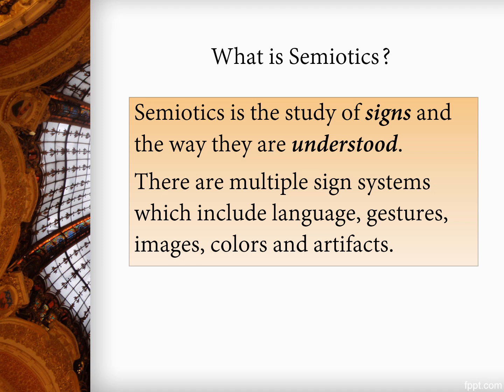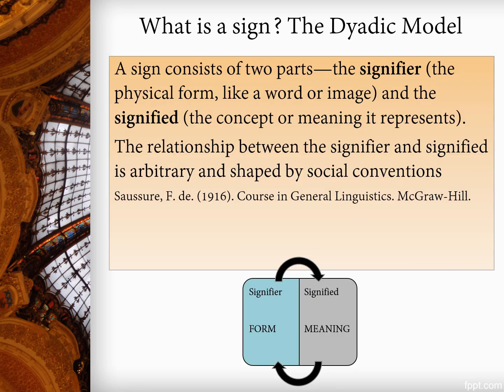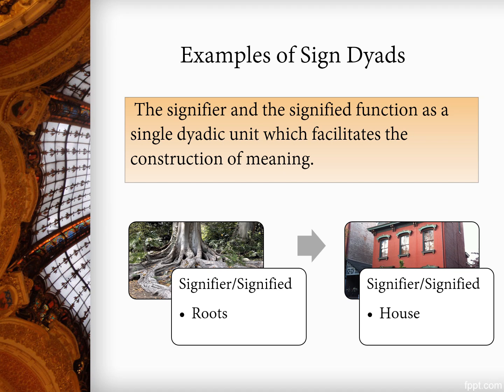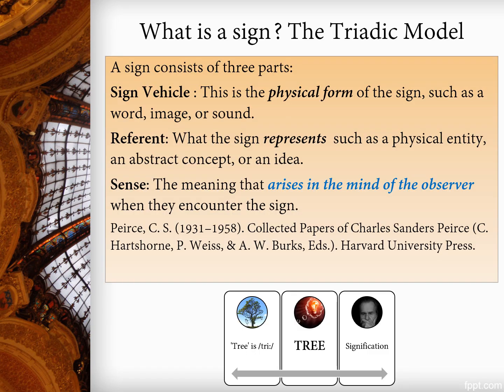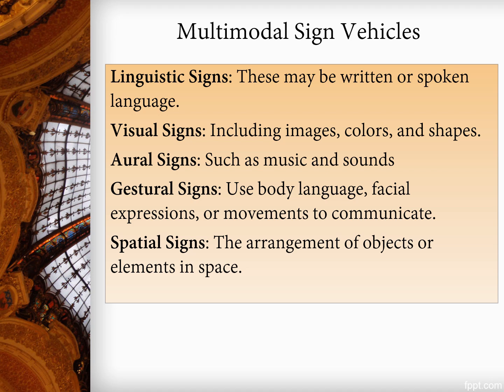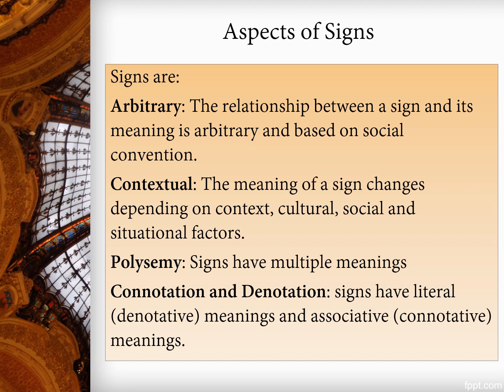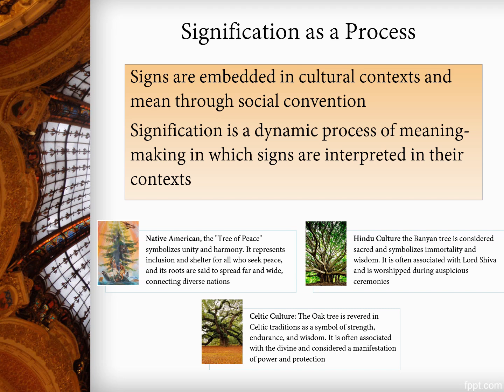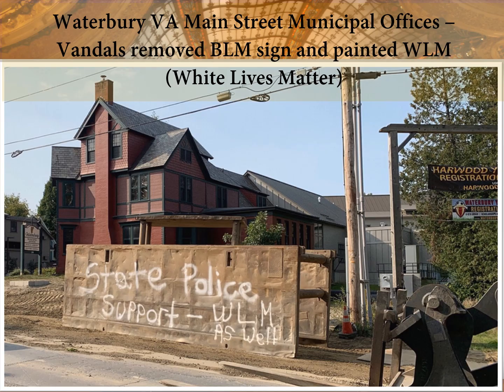C What is a Sign Introduction to Semiotics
This is the third video in the series developing basic understandings relevant to conducting a linguistic landscape study. In this video, a functional understanding of semiotics is developed.